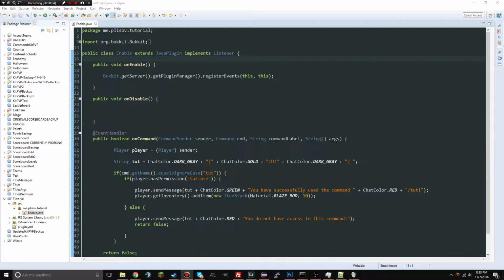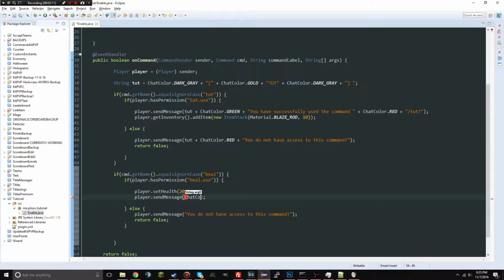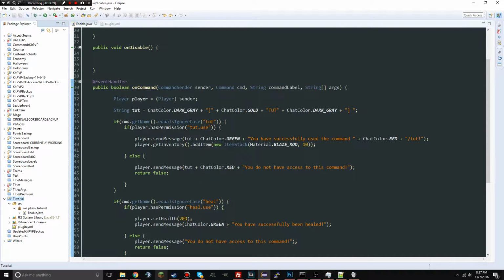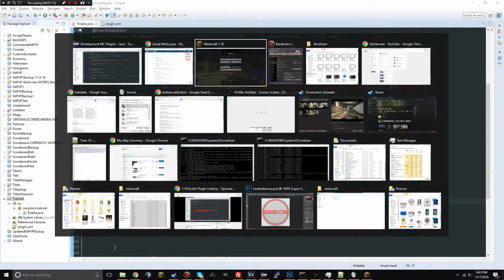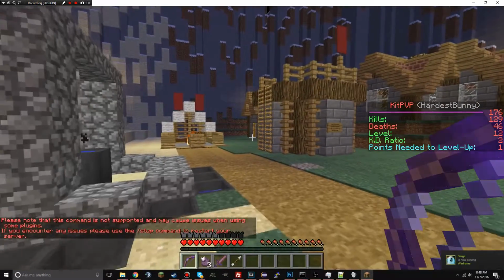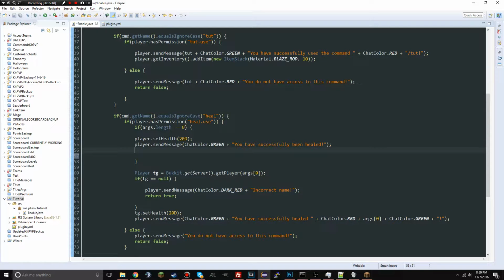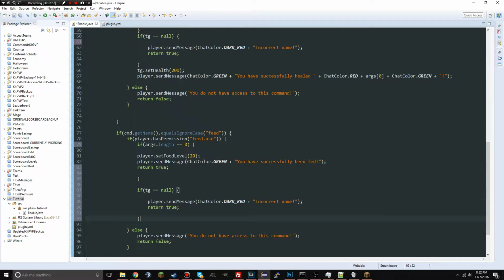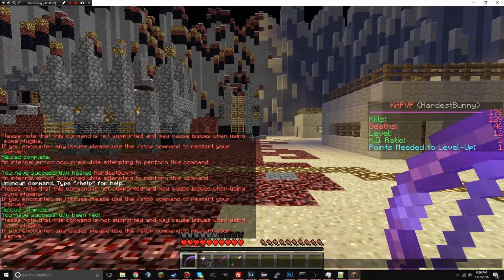1.10 Bukkit Plugin Coding ~ Episode 2: Creating Heal and Feed Commands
Welcome to Episode 2 of my Bukkit plugin coding series.

Like my plugins?

I will not be posting the code in the description because I do not want people to copy the code without learning a single thing. However in later tutorials, if a class is pretty big, I will leave it in the description.